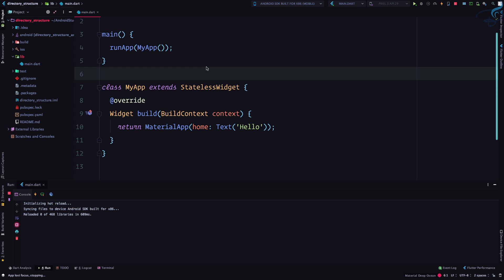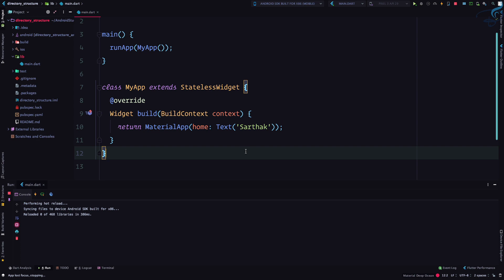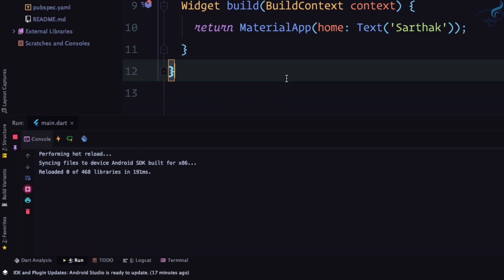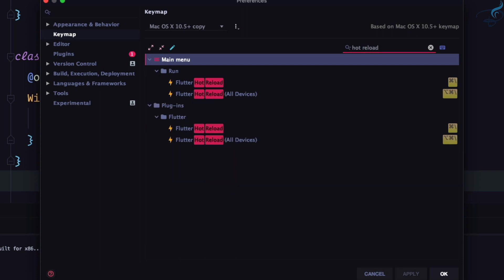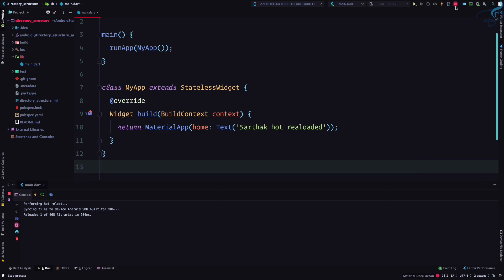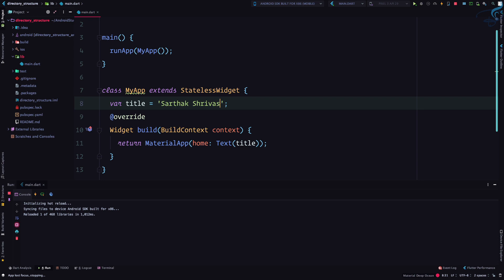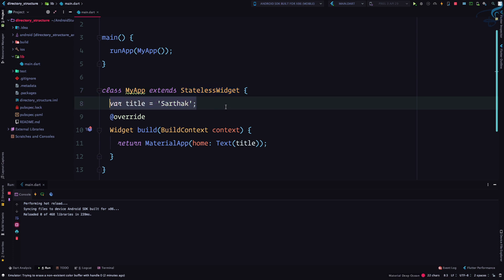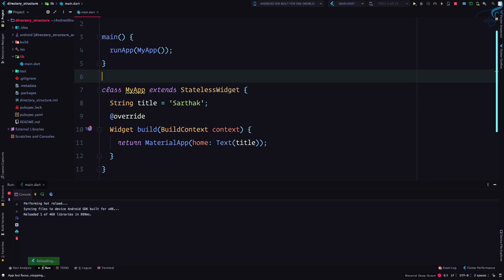6 Flutter Hot Reload & Hot Restart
How flutter hot restart and hot reload works.
Shortcut to hot restart and keybindings to hot reload

FOLLOW ME

--- QUESTIONS? ---